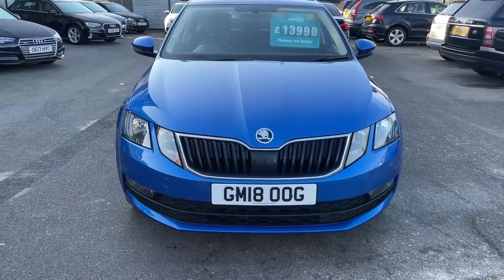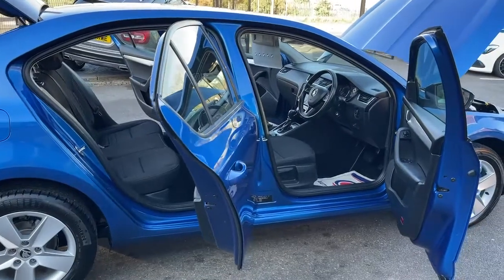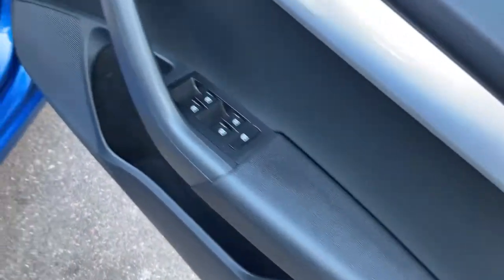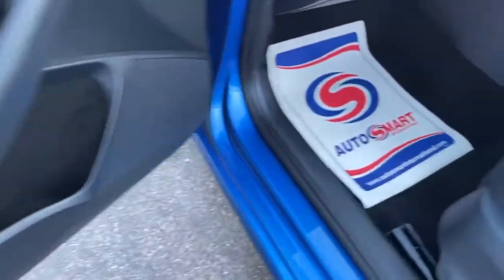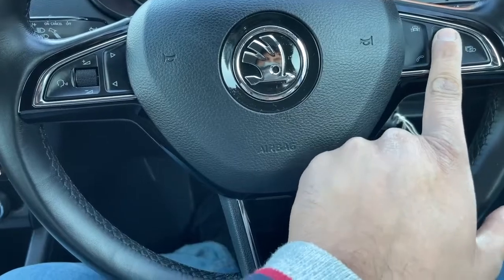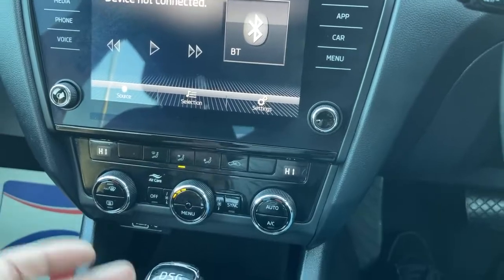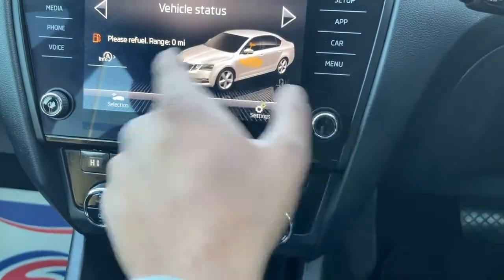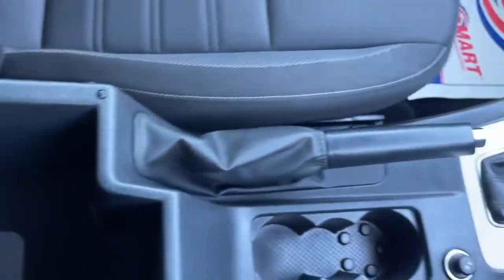SKODA Octavia2018 (18 reg)1.0 TSI SE DSG (s/s) 5dr £13,990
FULL SERVICE HISTORY, CAR HAS BEEN PROFESSIONALLY INSPECTED AND COMES WITH THE INSPECTION REPORT, APPLY FOR ZERO DEPOSIT FINANCE WITH NOTHING TO PAY FOR THE FIRST TWO MONTHS AND DRIVE AWAY THE CAR SAME DAY, COMPETITIVE LOW FINANCE RATES FOR ALL TYPES OF CREDIT CUSTOMERS, 3 MONTHS PARTS AND LABOUR